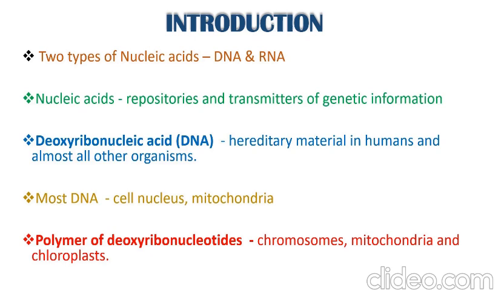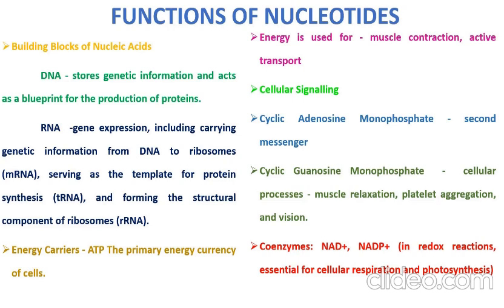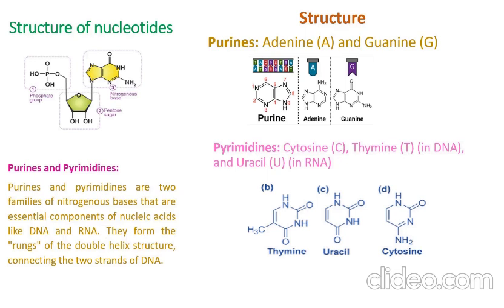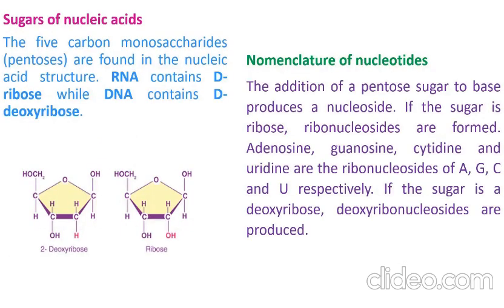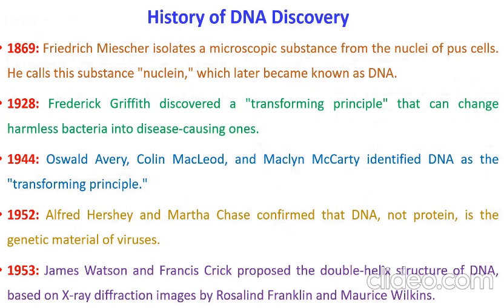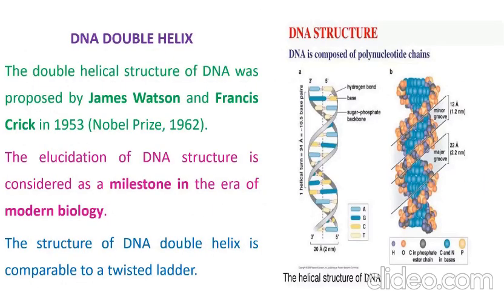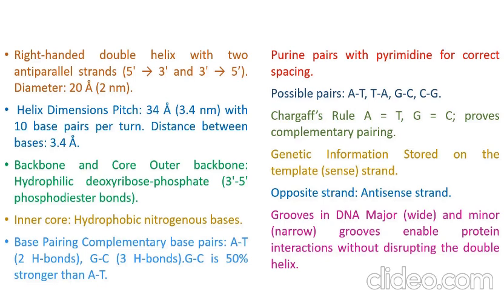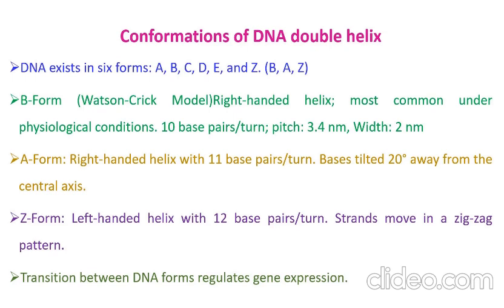Structure of DNA